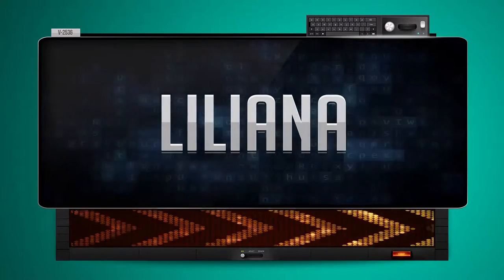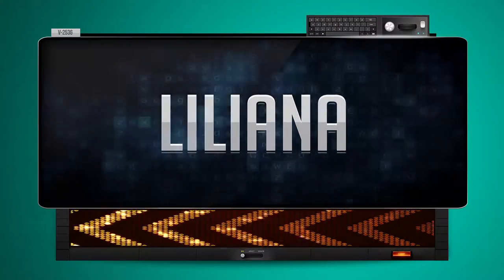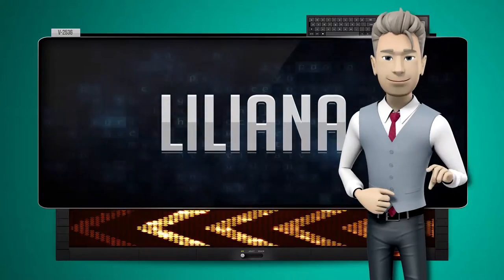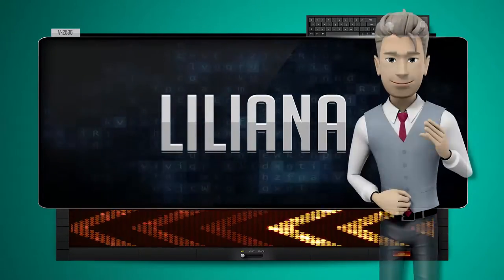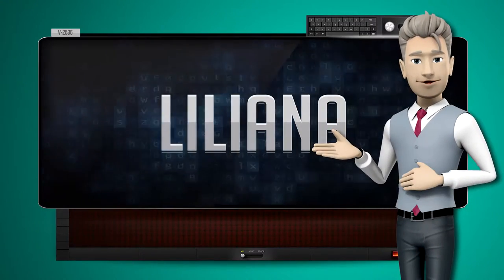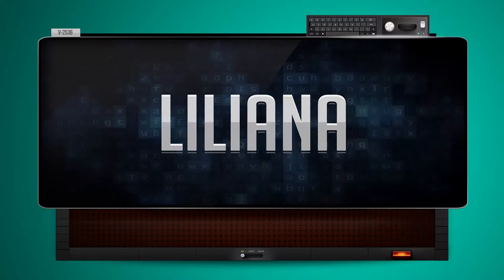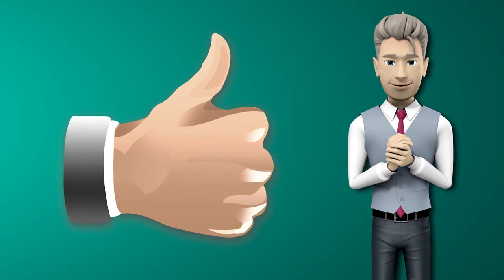LILIANA - How to say it Backwards